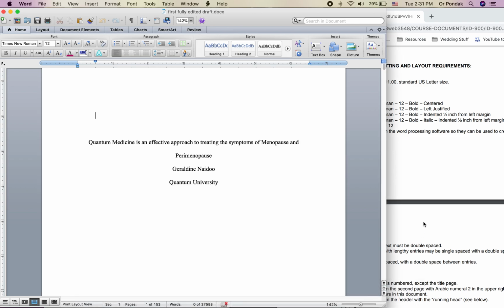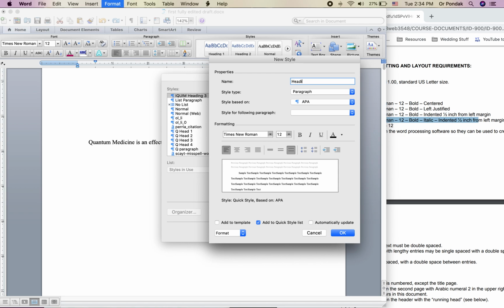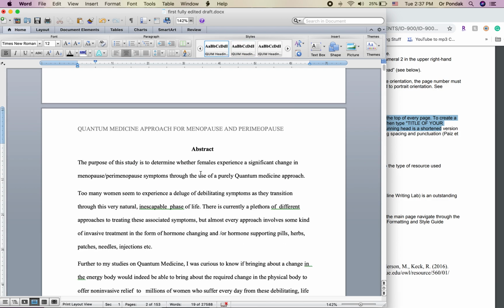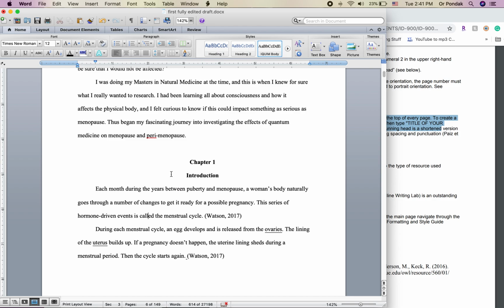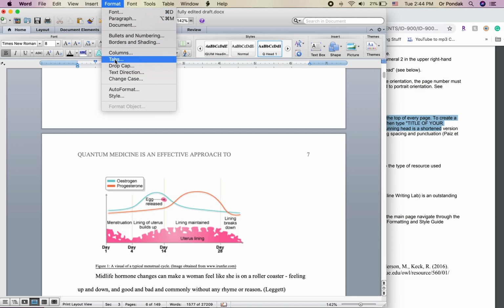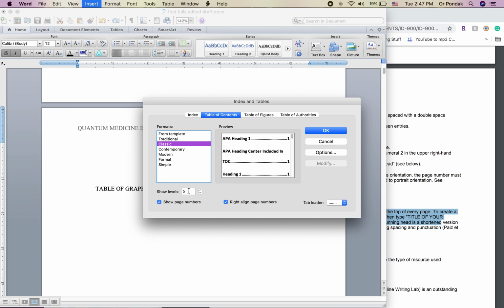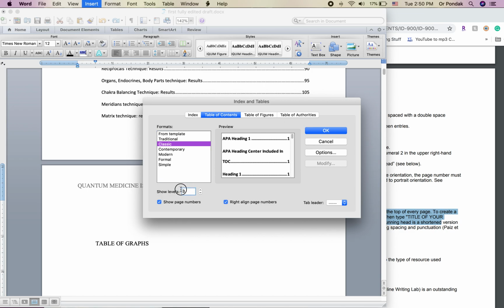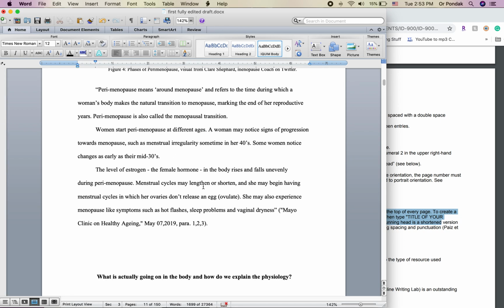Editing & Building TOC, Figures & Graphs